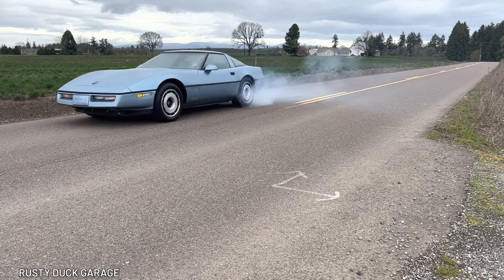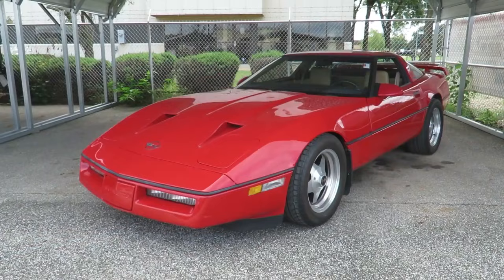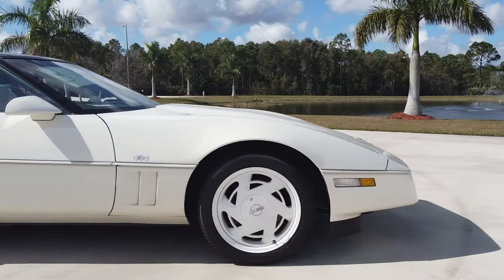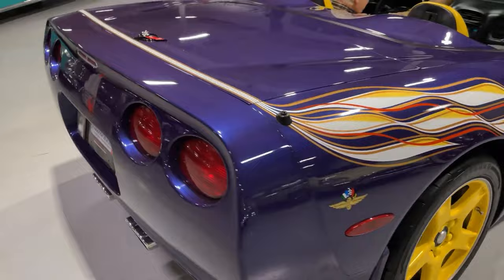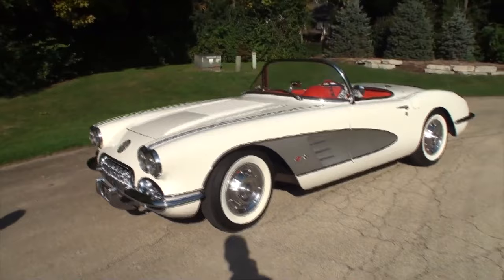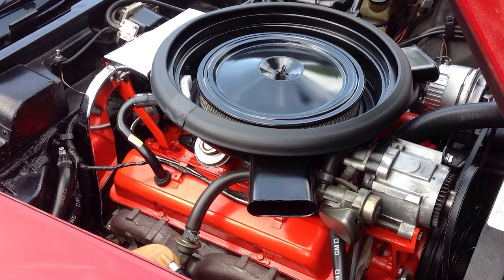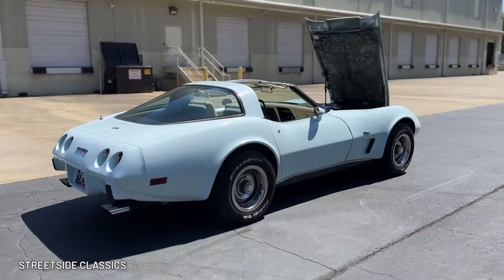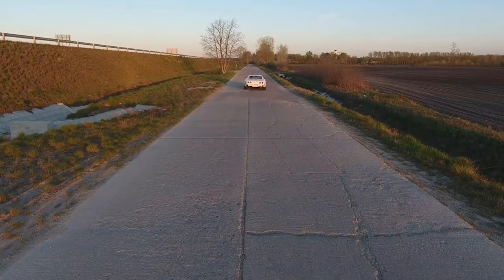Chevrolet Corvette: The Pride Of America, But Stay Away Of These Models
Nobody can say no to a Chevrolet Corvette but these 10 cars are struggling to find many takers. Chevrolet Corvette is the pride of America. It is that one supercar that out-and-out proved you don't need deep pockets to own a supercar. The Corvette has always been an underdog as it offered serious performance that put European supercars to shame at a fraction of the cost. They are super affordable and are a popular choice in the used car market if you want something quick and affordable. And to be honest, nobody can say no to a Chevrolet Corvette, right?

However, there have been some rather unremarkable Corvette models over the years which have been confined to the dark corners of the used car space with little takers for them. Here are some such Chevrolet Corvettes that nobody seems to be buying..

Script by: Ian Somers
VO by: Bradley Hasemeyer
Edited by: Jean Bernard